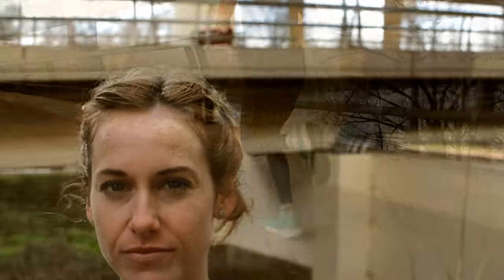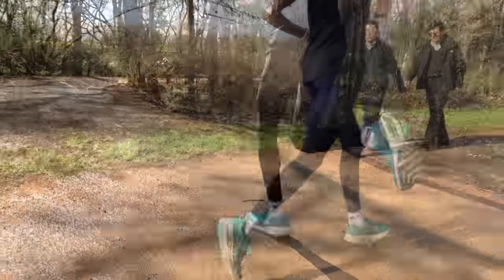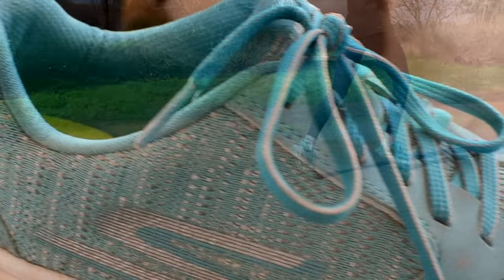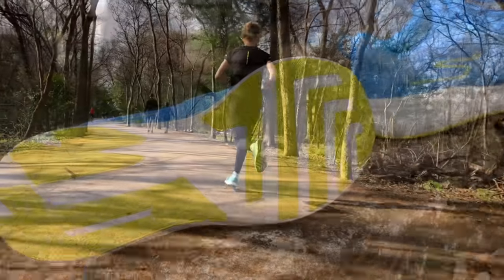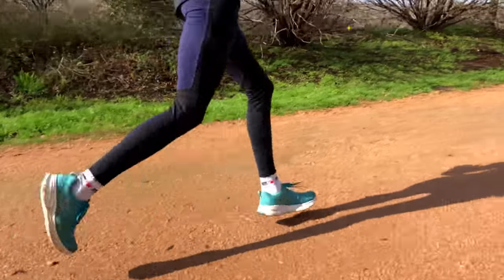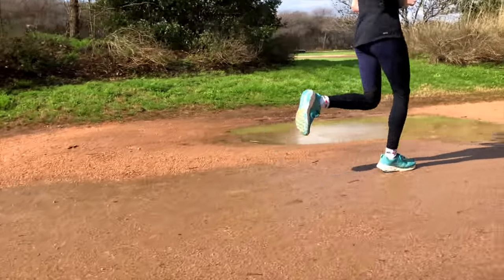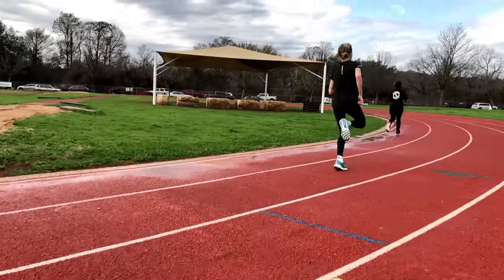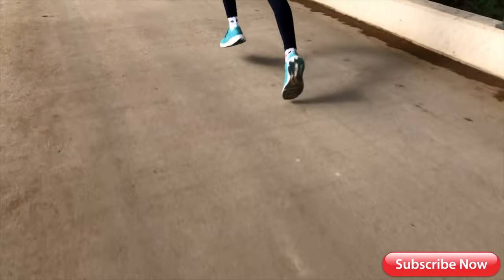SKECHERS GoRun Ride 7 Review Most Underrated Sneaker this Year!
Skechers Go Run Ride 7, 5k half marathon. cheaper than Nike Epic React or Adidas Boost . Gorun 6 Forza 4 Razor 2. similar to Go Run 6